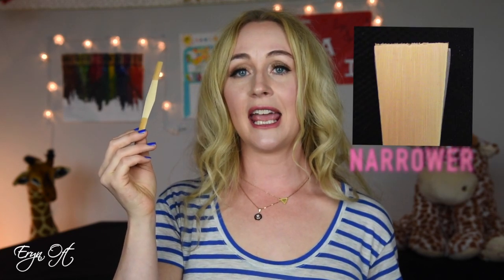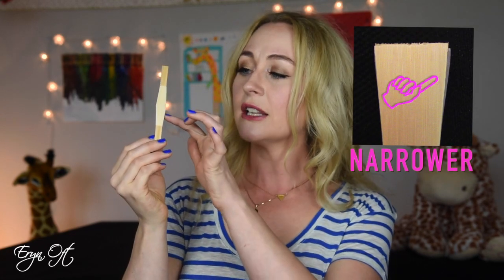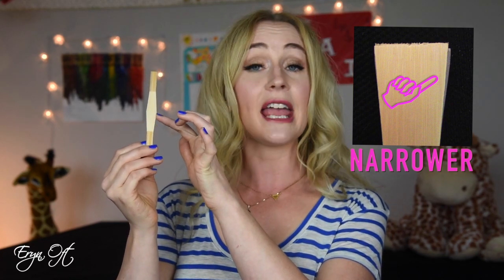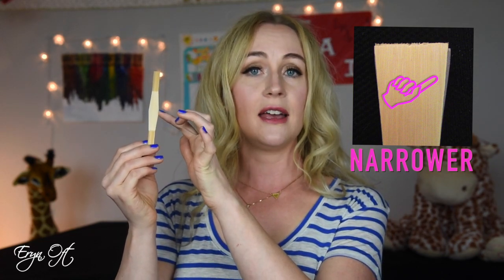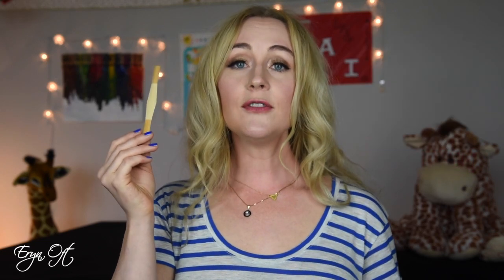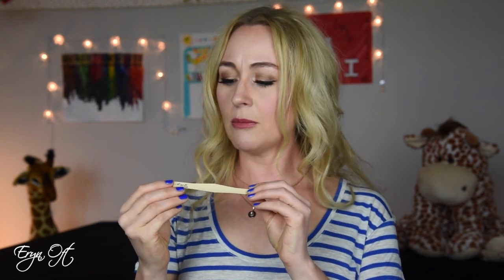BUYING BASSOON GOODIES: Sharpening Stone, Cane, Reed Making Supplies and MORE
Hi Guys! Come Shopping with Us at JSU while We Buy Studio Supplies with our Fundraising Dollah Bills.

♦  P R E V I O U S  B A S S O O N   H A U L  V I D E O ♦

DMT RED SHARPENING STONE
DMT GREEN SHARPENING STONE

This Video is Not a Paid Advertisement. Just a bunch of Products that We've Bought as a Studio